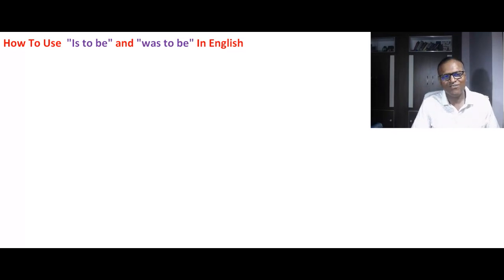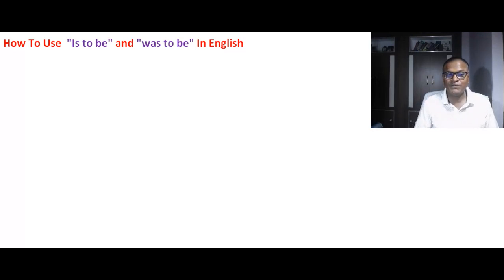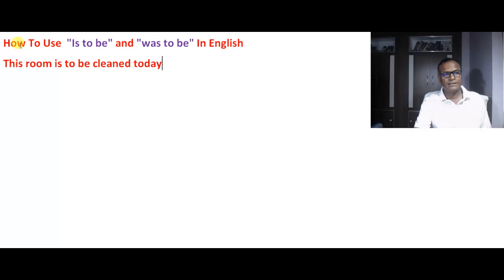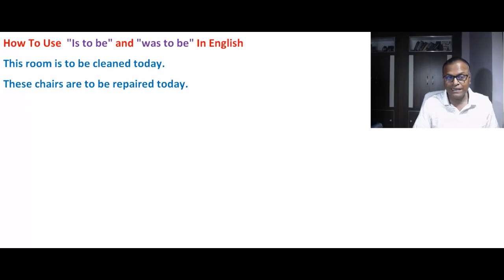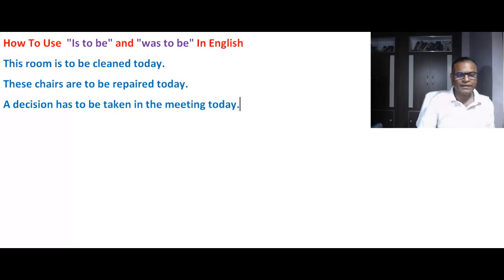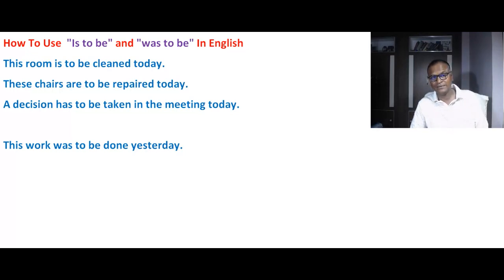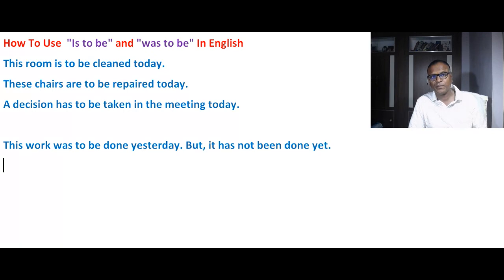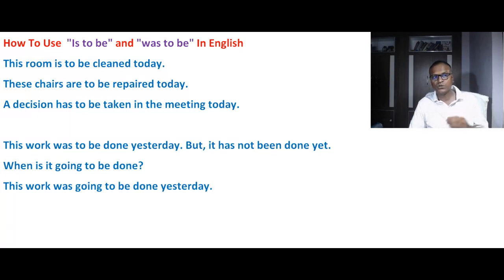How To Use Is to be and was to be In English, Learning English Through Skype made Easy!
How To Use  "Is to be" and "was to be" In English
This room is to be cleaned today.
These chairs are to be repaired today.
A decision has to be taken in the meeting today.

This work was to be done yesterday. But, it has not been done yet.
When is it going to be done?
This work was going to be done yesterday.
It is going to be a nice day for me today as it's my weekly off.
He is to be an honest man with his clients.
It's Subodh here from India..I am 50+
I have been a teacher of English language for the last 25 years.
I have been helping adult students to have good command over spoken English.

My classes are paid classes. (You may have 10-15 minutes with me as Demo class if you wish)